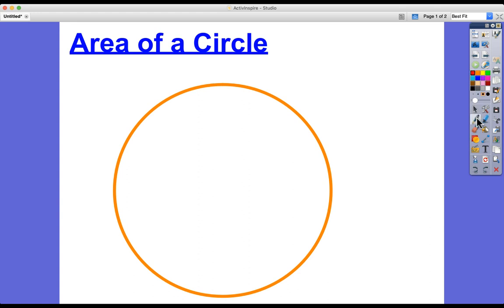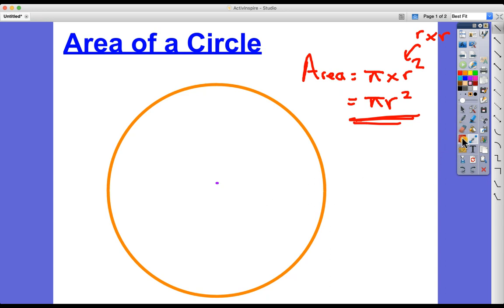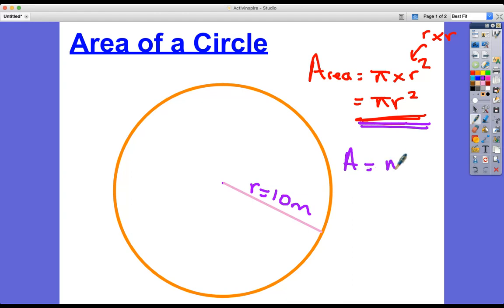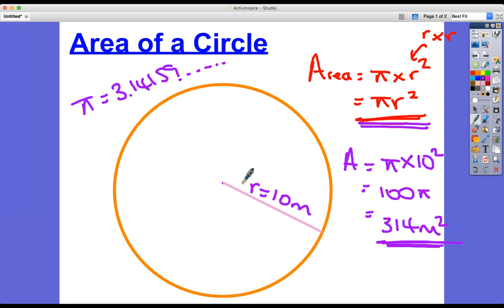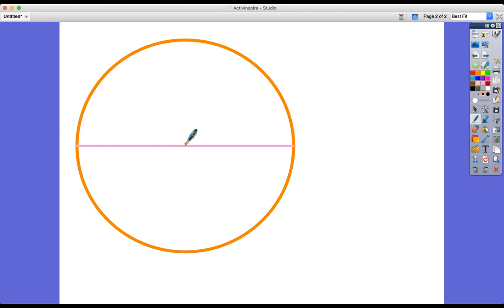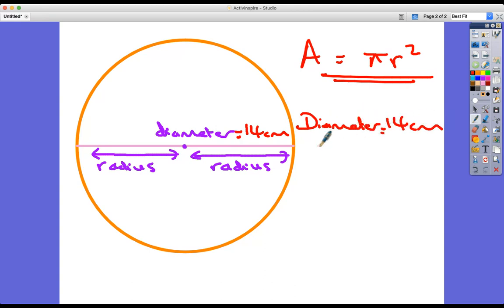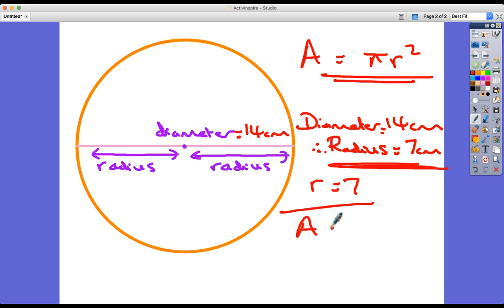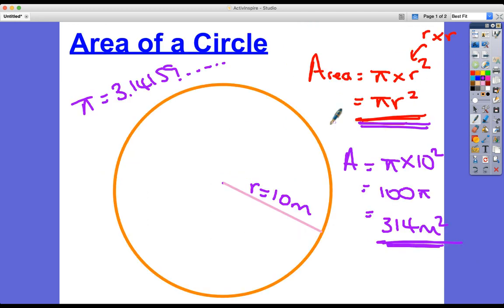KS3 Maths - Area of a Circle